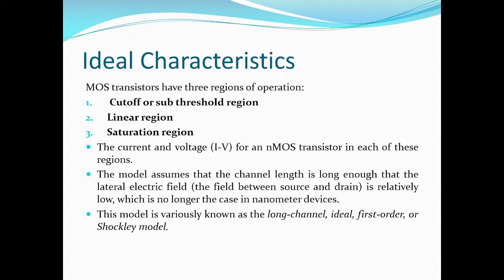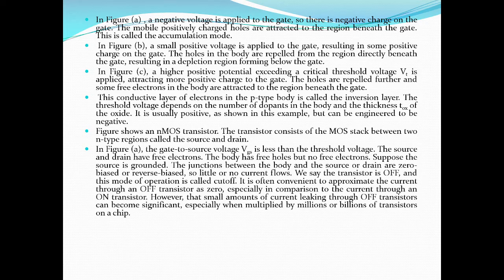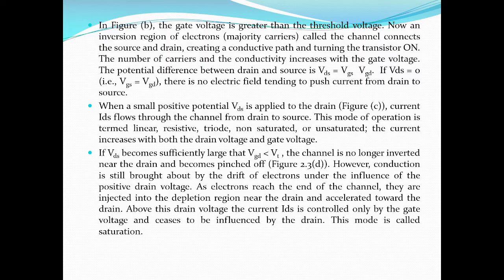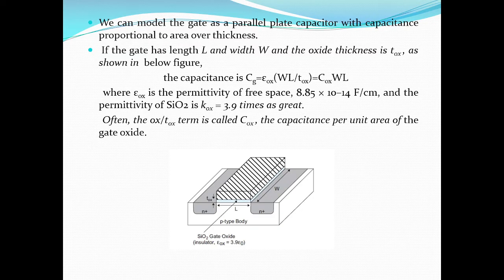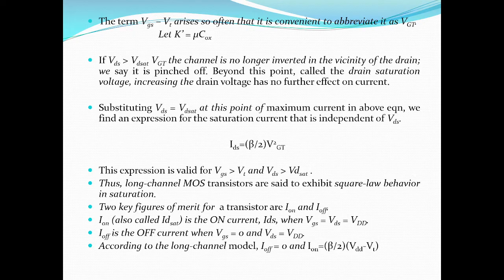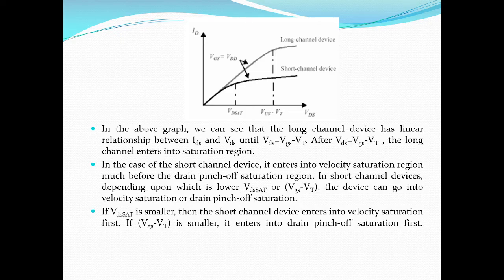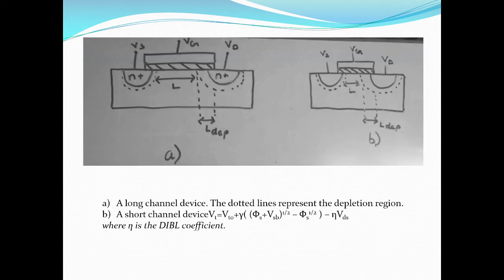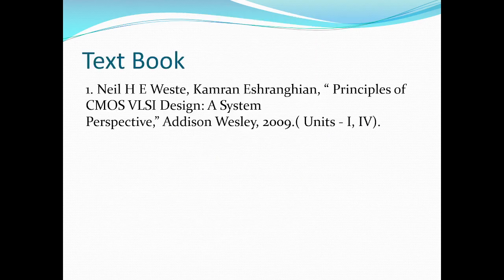EC3552 - VLSI & Chip Design - Ideal and Non-Ideal IV Characteristics of MOS Transistor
Ideal and Non-Ideal IV Characteristics of MOS Transistor